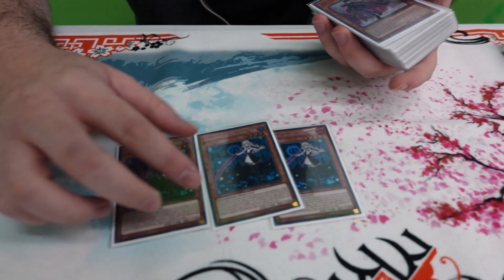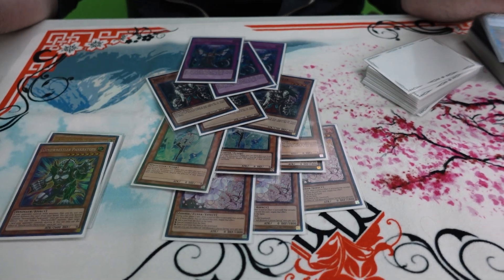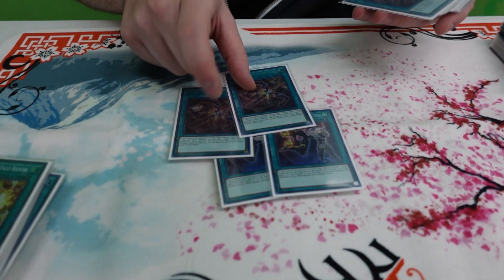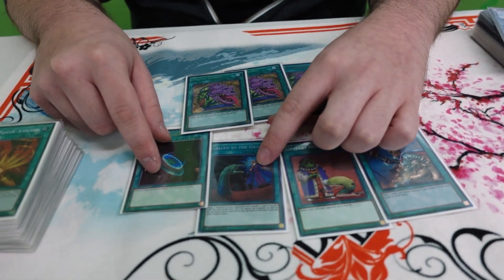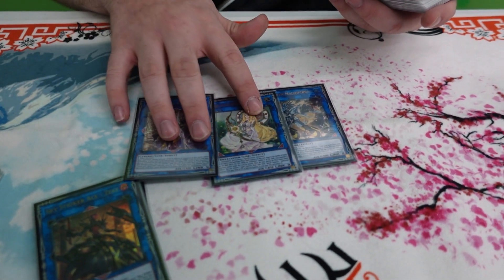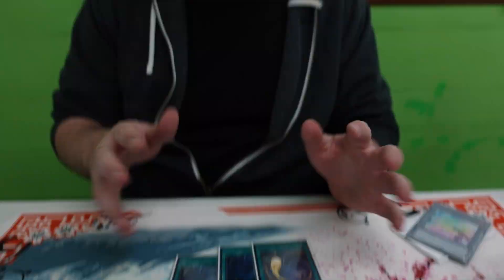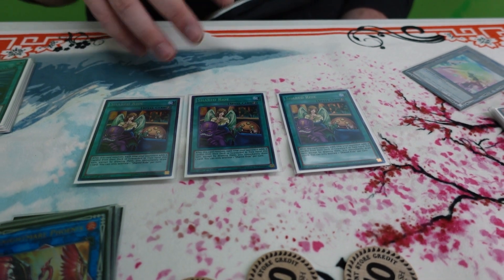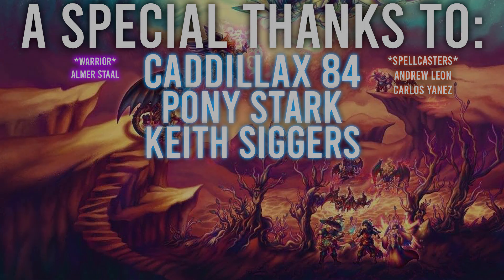1st Place Locals Sky Striker Deck Profile (August 2021)